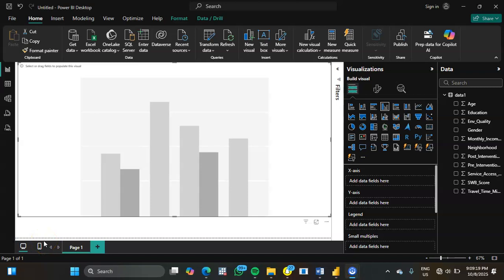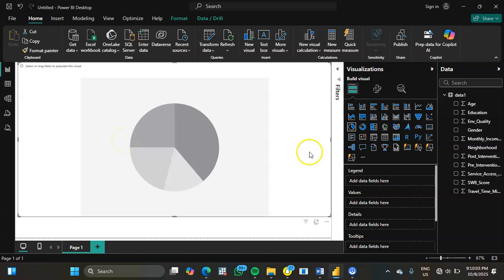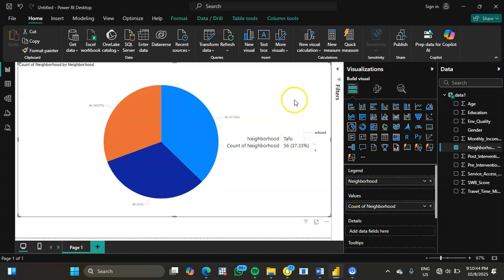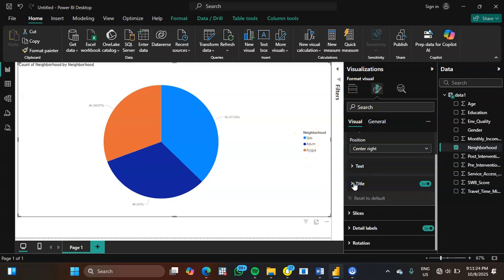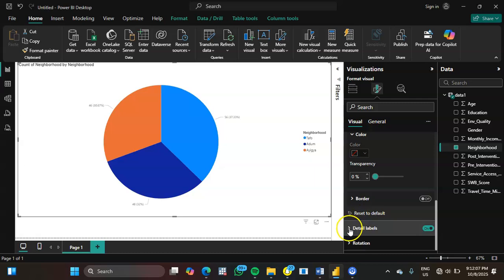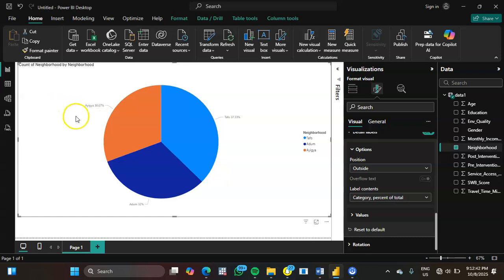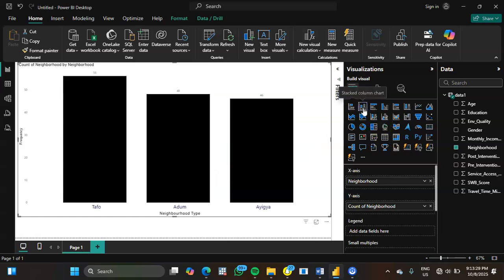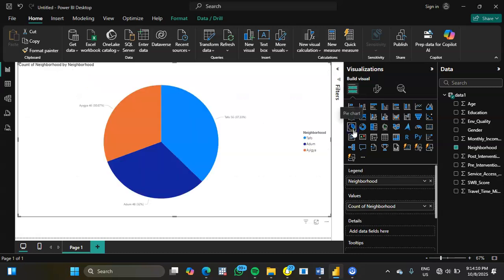Illustration of Pie Charts in PowerBI